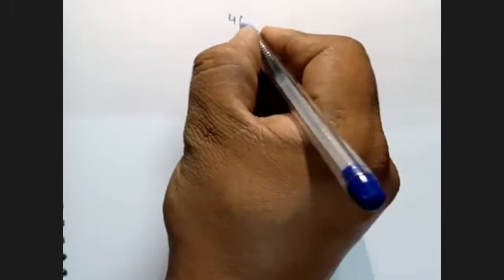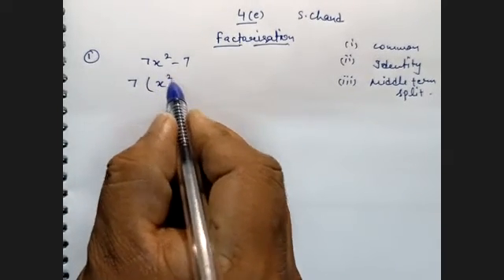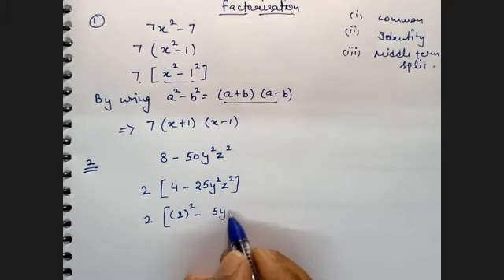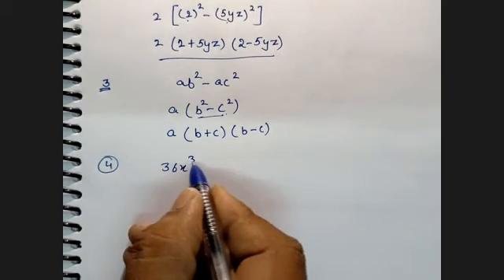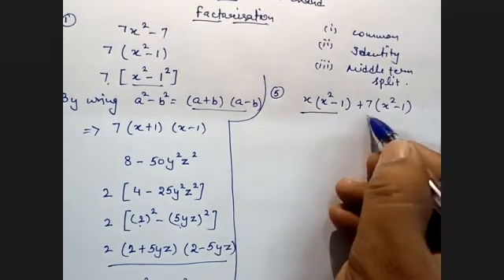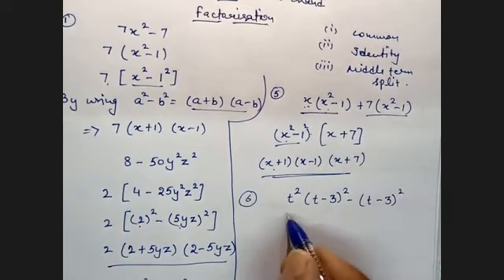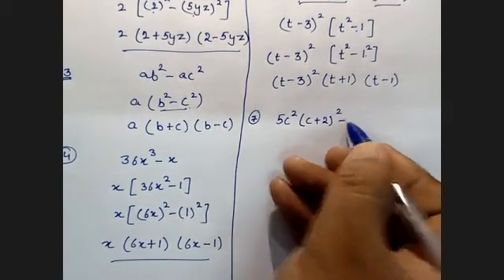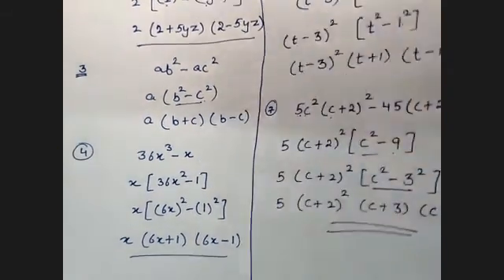ICSE Ch-4 Factorization Ex-4(E) Q. No.1-7 From S. Chand's For ICSE Class 9 Math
Chapter 4: Factorization
Introduction to Factorization:

Definition of factorization.
Importance and applications of factorization in algebra.
Common Factors:

Identifying and factoring out common factors from algebraic expressions.
Factorization of Algebraic Expressions:

Factorization of quadratic expressions.
Factorization of expressions of the form

Factorization of the difference of two squares.
Factorization by Grouping:

Grouping terms to facilitate factorization.
Special Identities:

Factorization of expressions using special identities like

Factorization of Cubic Polynomials:

Factorization of cubic polynomials using different methods.
Factorization using Factor Theorem:

Introduction to the Factor Theorem.
Factorizing expressions using the Factor Theorem.
Division of Algebraic Expressions:

Dividing algebraic expressions.
Identifying factors through division.
Factorization of Perfect Squares:

Factorizing perfect square trinomials.
Applications of Factorization:

Real-world applications of factorization in problem-solving.
Summary and Revision:

Recapitulation of key concepts covered in the chapter.